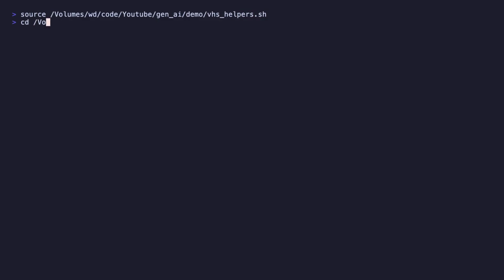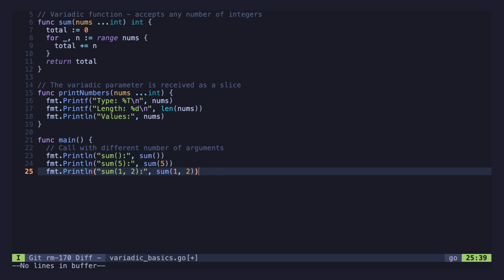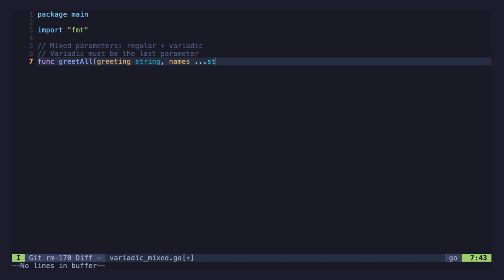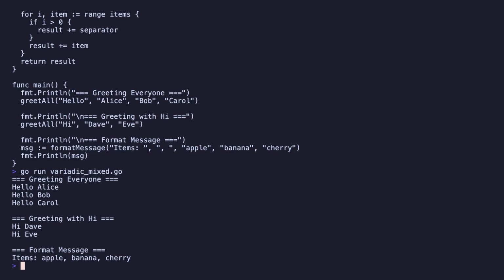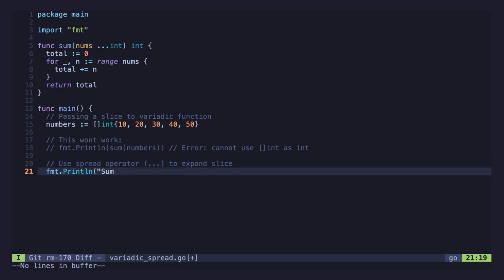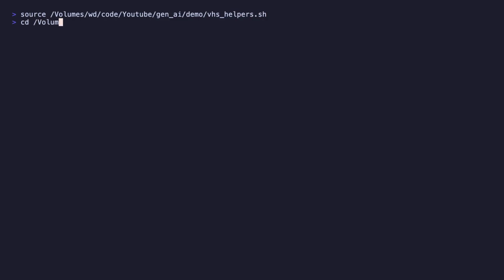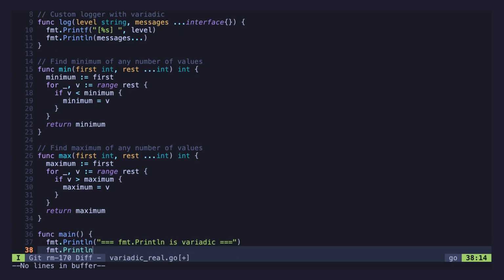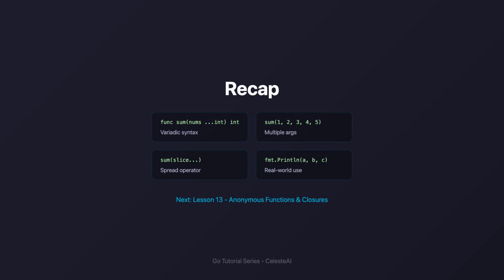Variadic Functions (Variable Arguments & Spread Operator) - Go Tutorial for Beginners #12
Master variadic functions - accept any number of arguments in Go!

In this lesson, you will learn:
✓ Variadic parameter syntax (...)
✓ How variadic params become slices inside the function
✓ Mixed parameters (regular + variadic)
✓ The spread operator for passing slices
✓ Real-world patterns (logging, min/max)
✓ Why fmt.Println works with any number of arguments

⏱️ Timestamps:
0:00 - Introduction
0:24 - Variadic Basics (sum function)
2:19 - Mixed Parameters
4:16 - Spread Operator
6:27 - Real-World Patterns
9:03 - Recap
9:33 - End

📝 Code Highlights:

// Variadic function - accepts any number of ints
func sum(nums ...int) int {
    total := 0
    for _, n := range nums {
        total += n

// Call with any number of arguments
sum(1, 2, 3, 4, 5)

// Spread a slice into variadic function
numbers := []int{10, 20, 30}
sum(numbers...)

func greetAll(greeting string, names ...string) {
    for _, name := range names {
        fmt.Println(greeting, name)

// Real-world: append is variadic!
combined := append(slice1, slice2...)

📺 Full Playlist: Go Tutorial for Beginners
📺 Previous: Lesson 11 - Functions
📺 Next: Lesson 13 - Anonymous Functions & Closures